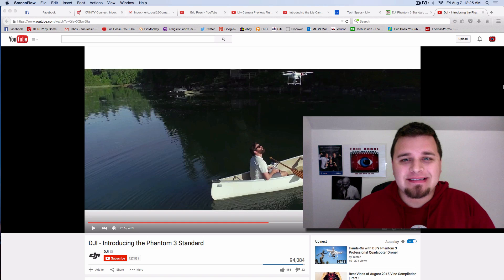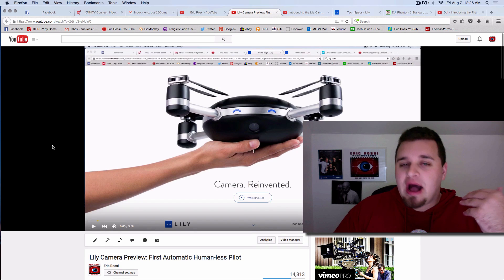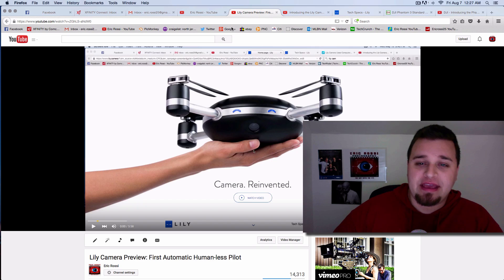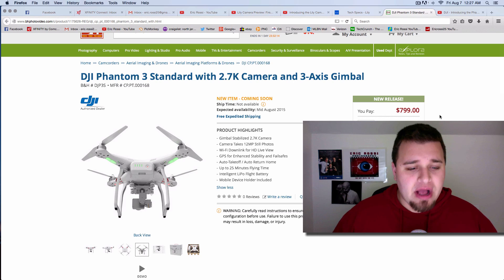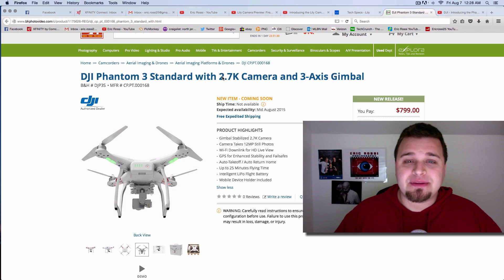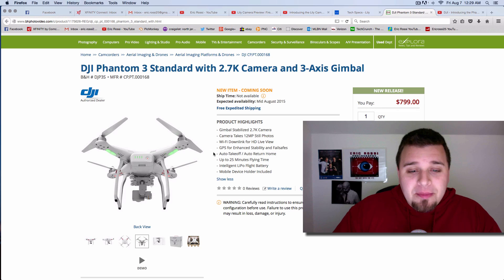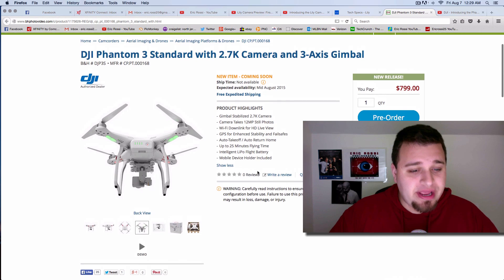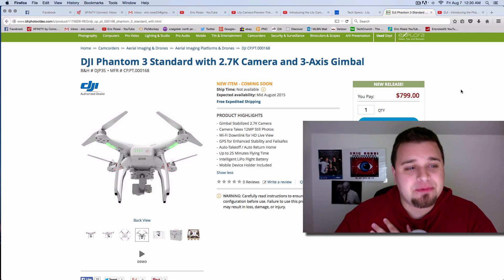DJI Phantom 3 Standard 2.7K Preview: Lily Camera Killer?!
In this video, I react to amazing news coming from the popular company of DJI. DJI releases a NEW drone, the DJI Phantom 3 Standard.

Now this new drone just looks like a simple update BUT for only $800 this drone offers a ton! 12 megapixel stills and 2.7k video, what more do you need?

Gear I Use For YouTube:
Nikon D600
Manfrotto Ballhead